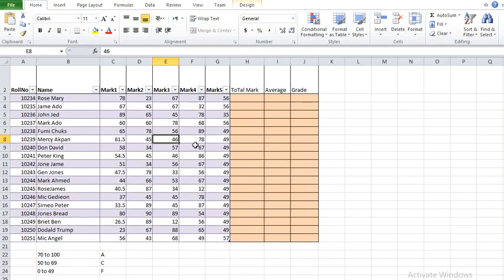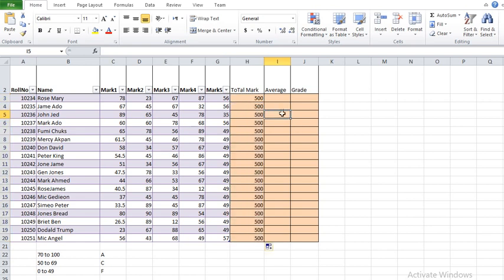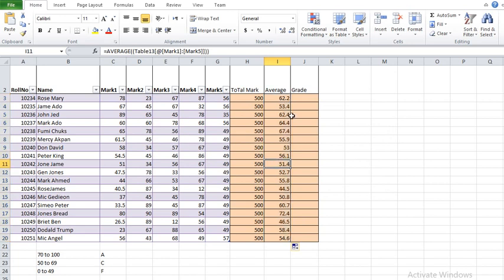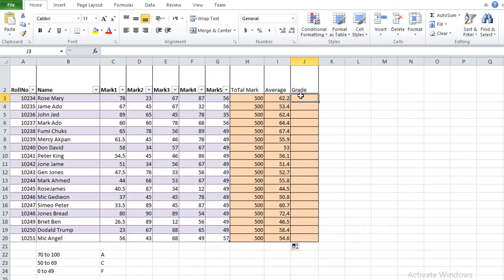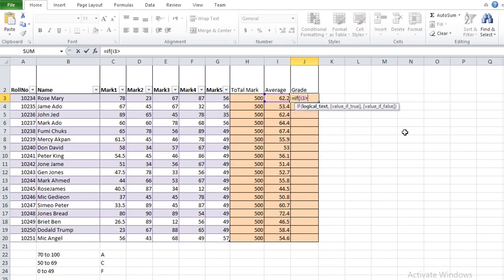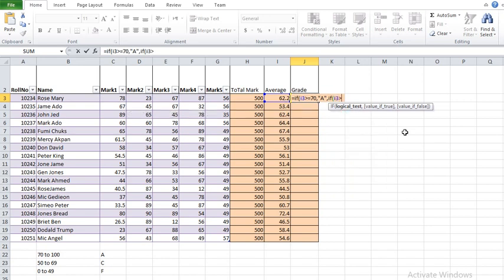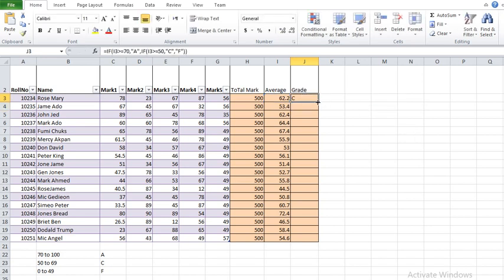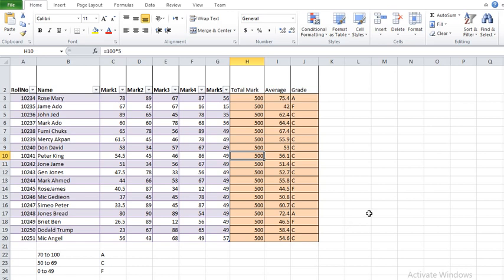MS Excel the "IF" Function and Letter Grades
simple to perform grading system in ms Excel using MS  Excel the "IF" Function and Letter Grades